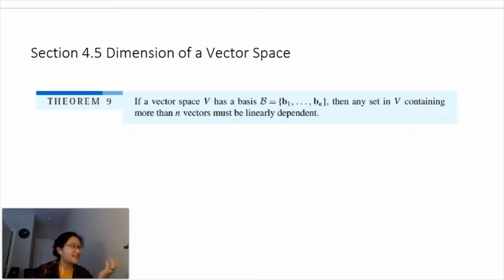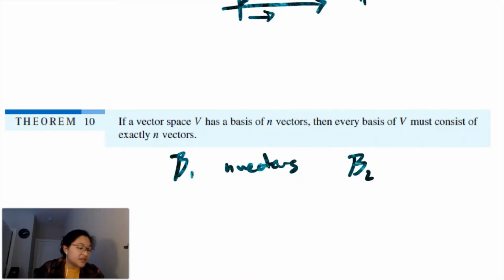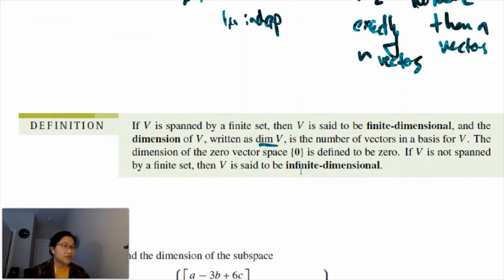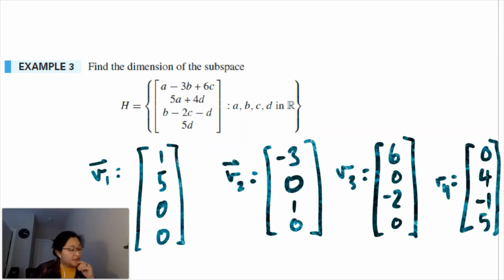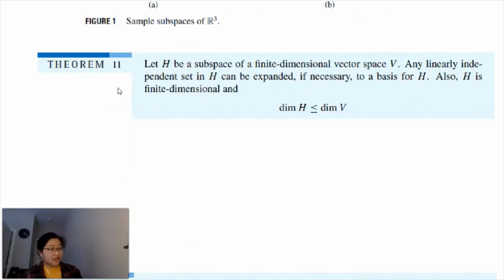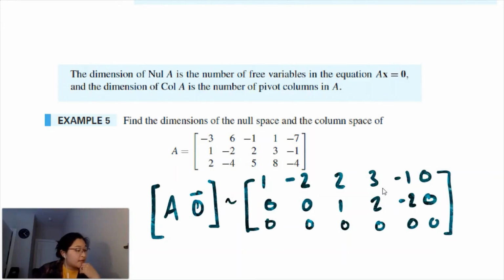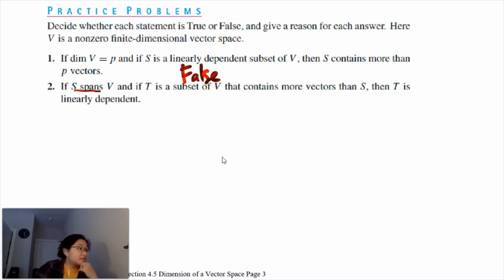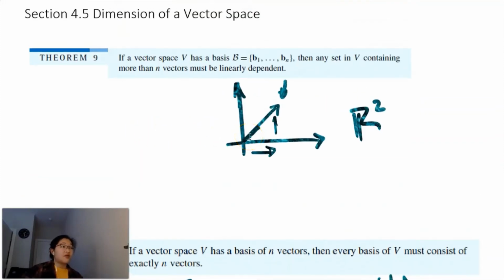Linear Algebra Lay Section 4.5 Dimension of a Vector Space